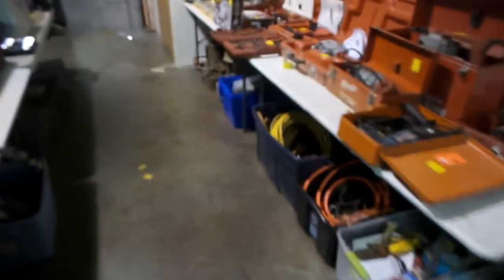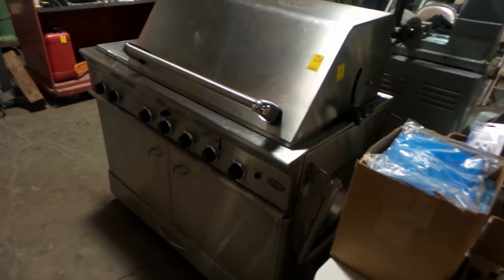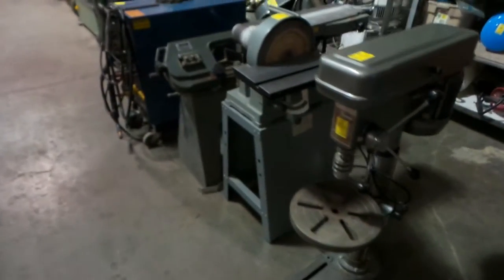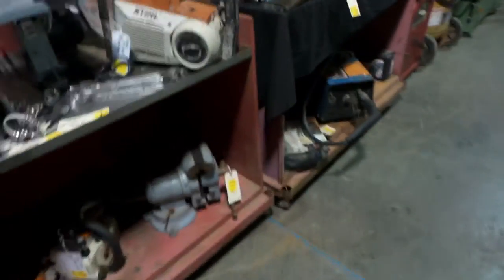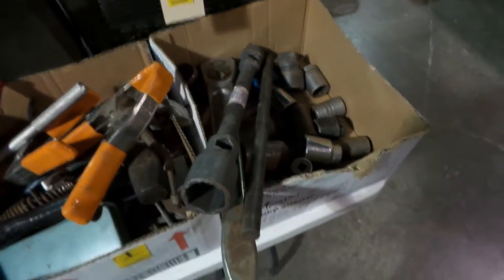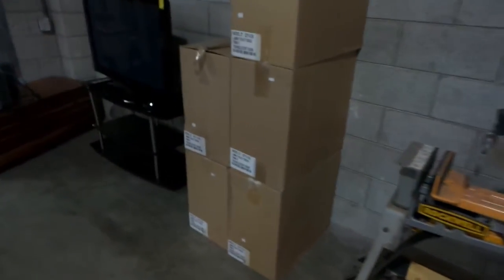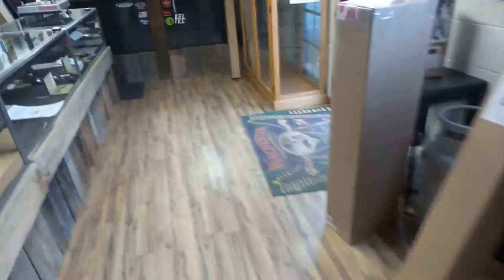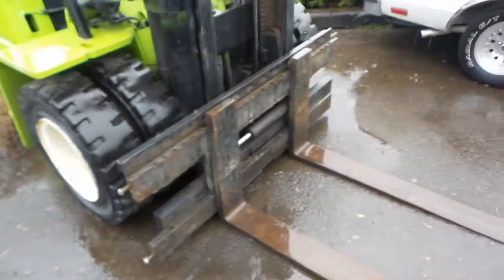feb11video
Live video of auction items.  Auction will be live and online.   Only about 100 items will be sold online, the rest of the items will be sold to the live crowd only.  Below is a link to the online catalog.